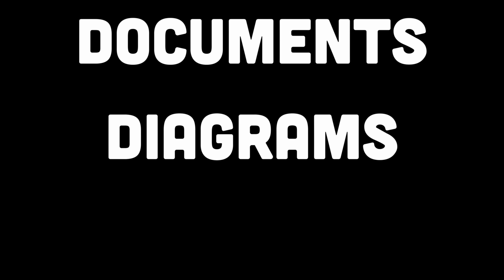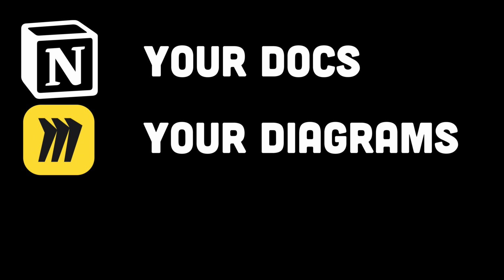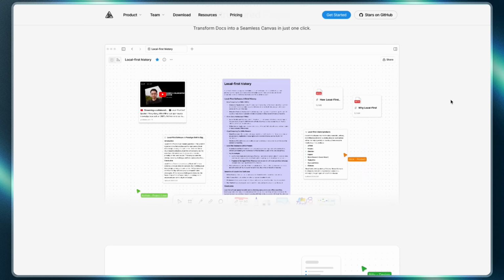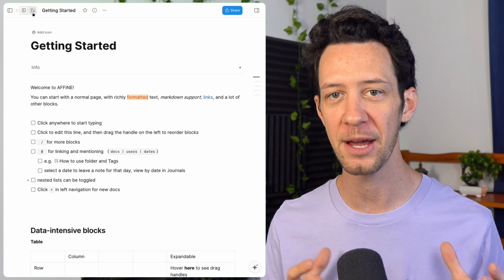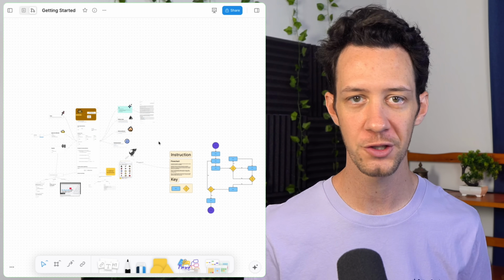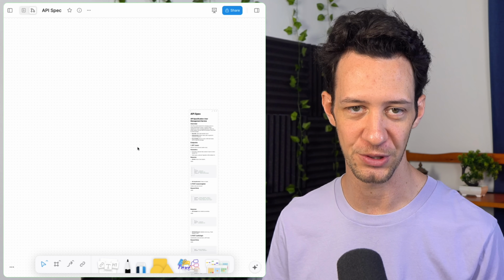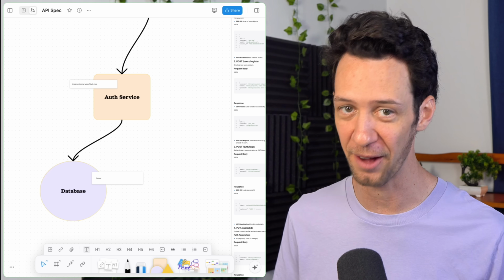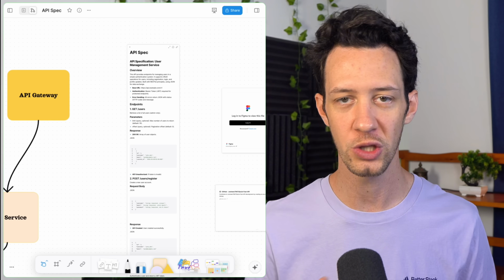AFFiNE: The Open-Source Alternative for Notion, Miro and Airtable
In this video we check out AFFiNE, an open-source, local-first workspace that combines docs, whiteboards, and databases into a single infinite canvas built for developers.

If you’re constantly switching between Notion for documentation, Miro for architecture diagrams, Markdown editors for notes, and other tools for planning, AFFiNE aims to bring all of that into one place with the BlockSuite editor framework, which allows developers to build custom blocks and extend the platform.

📌 Chapters:
0:00 The Problem: Too Many Dev Tools (Notion, Miro, Docs)
0:28 What AFFiNE Is – Open Source Dev Workspace Explained
0:53 Local-First Architecture (CRDT Sync, y-octo, OctoBase)
1:53 AFFiNE Workflow Demo
1:15 Writing API Docs + Code Blocks
2:12 Creating Architecture Diagrams on the Infinite Canvas
2:50 Turning Notes into a Kanban Database
3:06 Embedding GitHub Issues and Figma Designs
3:28 AFFiNE vs Notion, Obsidian, and Miro
4:17 The BlockSuite Editor Framework Explained
4:38 Why Developers and Startups Are Using AFFiNE
5:05 What is AFFiNE Good At?
5:33 Honest Cons: Performance, Databases, Mobile
6:14 Self-Hosting Challenges and Current Limitations
6:35 Is AFFiNE Worth It for Developers in 2026?
7:16 Try AFFiNE, GitHub Repo, and Dev Workspace Template